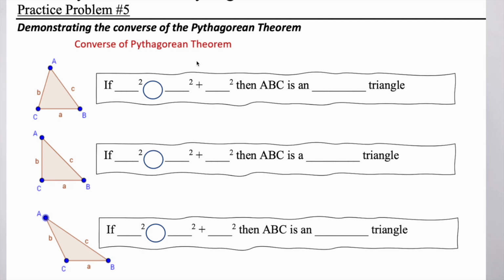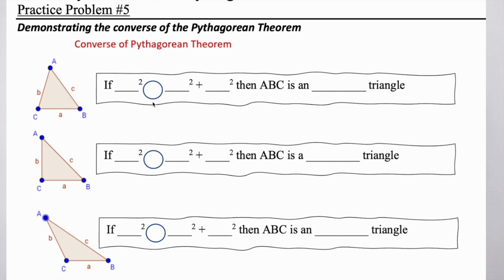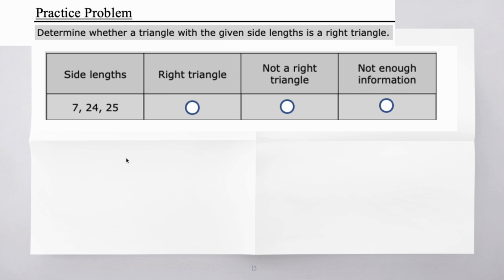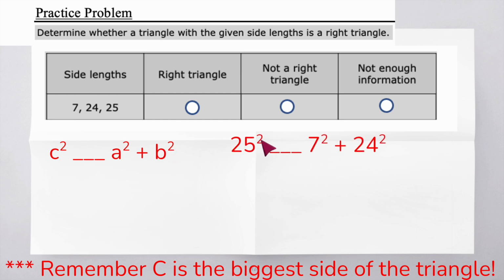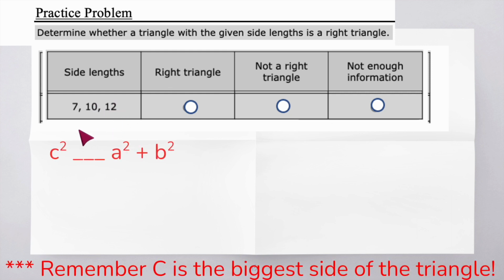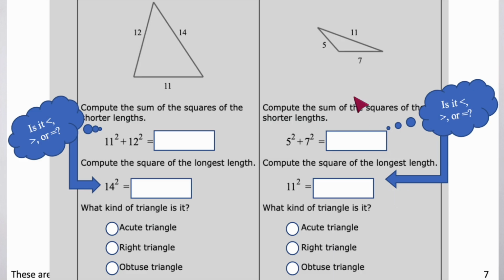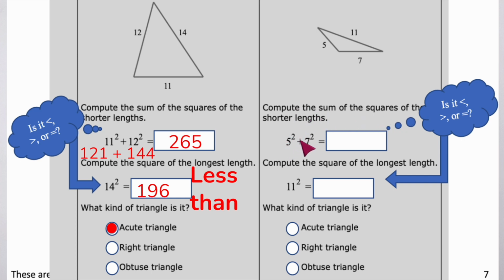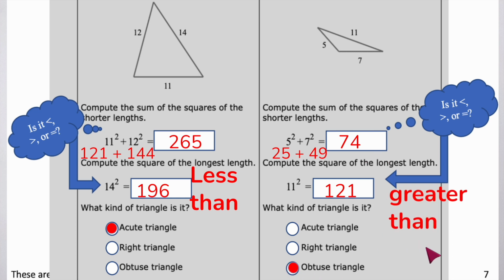Ch. 10.2 The Pythagorean Theorem Converse